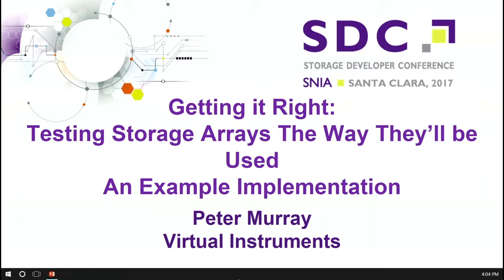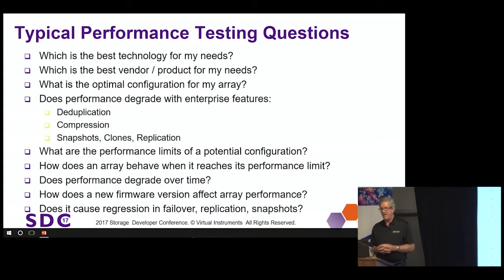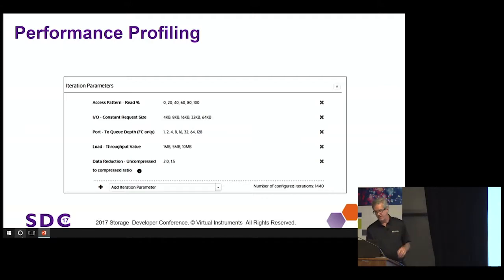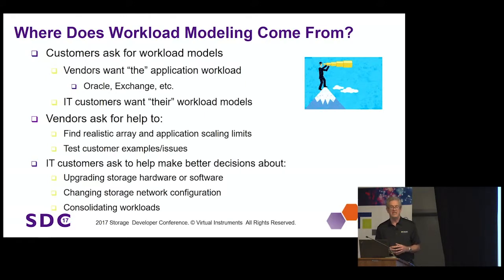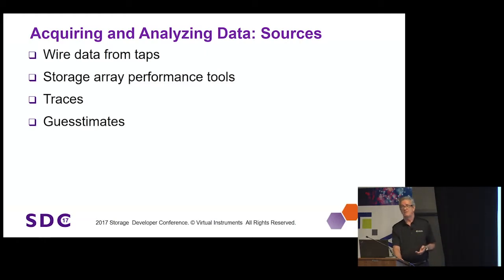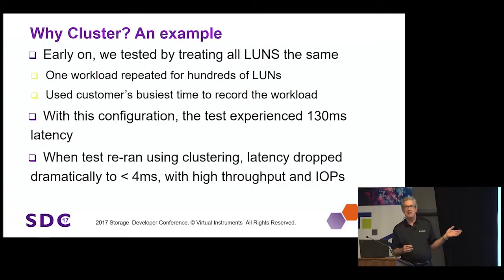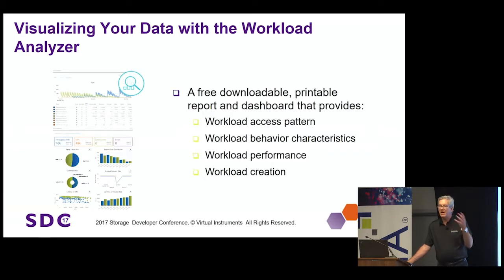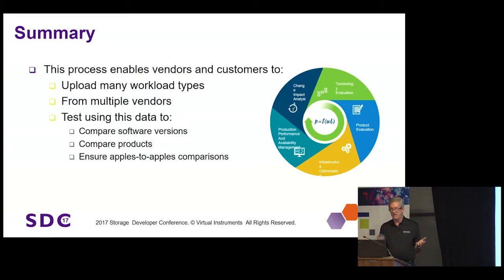SDC 2017-Getting it Right, Part II: An Implementation for Testing Storage Arrays The Way...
Author:
Peter Murray

Abstract:
The first storage testing session, “Getting it Right, Testing Storage Arrays the Way They’ll be Used”, discusses a best-practices methodology for testing modern solid state storage arrays. It stresses the importance of emulating real-world workloads and scenarios—including temporal and spatial locality, micro bursts, realistic block size combinations and data content. By emulating these characteristics, testers can do a better job of sizing arrays for potential applications and understanding the performance characteristics of these arrays.

This presentation includes a discussion of an implementation of the methodology. The implementation can use either storage array controller performance measurement processes or wire data to derive application workload models that make it possible to test how an application or application combination affects array performance.

There are typically many components to the workload, with very different access patterns and, sometimes, data content characteristics. Many modern storage arrays are designed for these characteristics, so testing should model them as closely as possible. The presentation will describe this process and other alternatives used today.